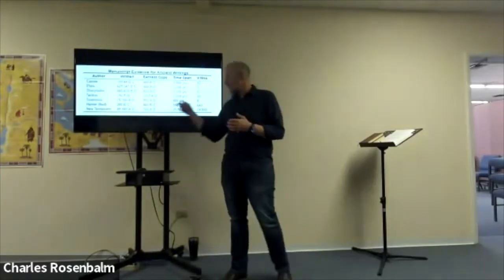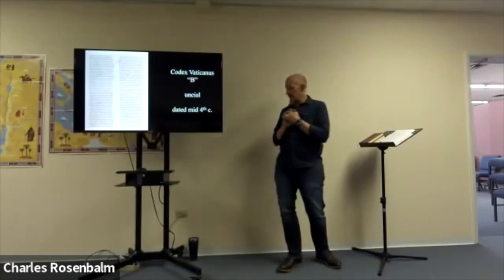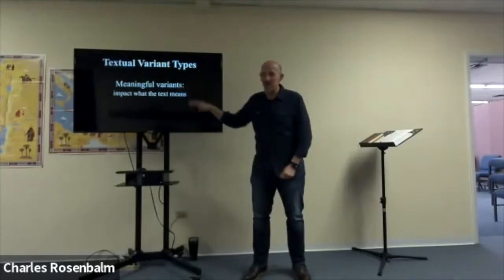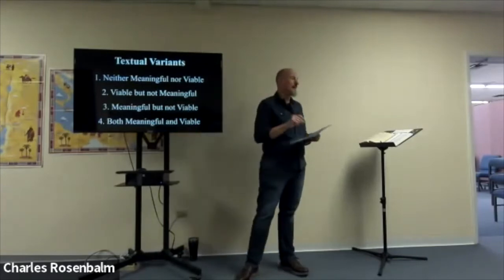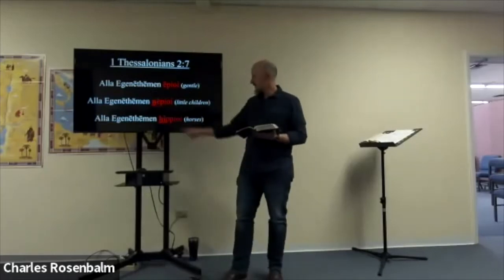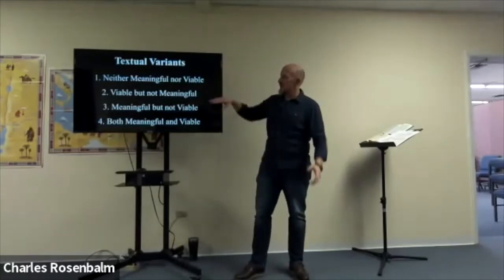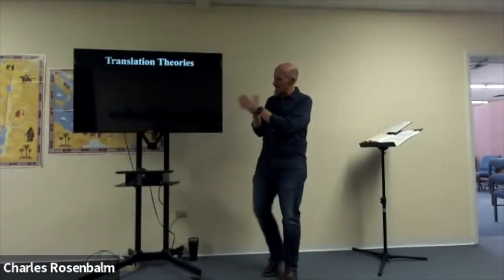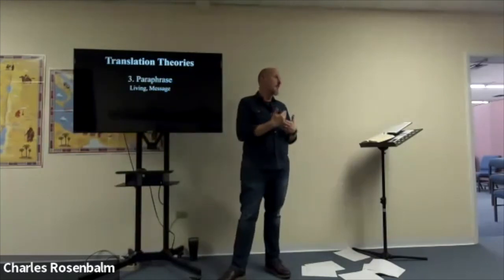"Journey Through the New Testament" - Session 2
The Text and Translations of the New Testament
Link to pdf of PowerPoint used in this session